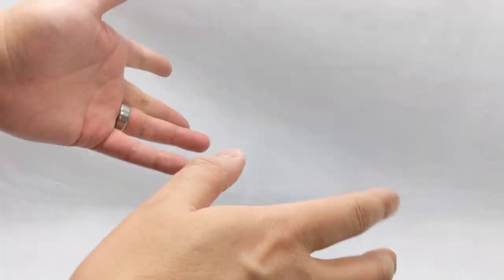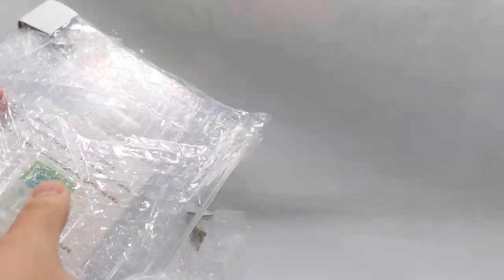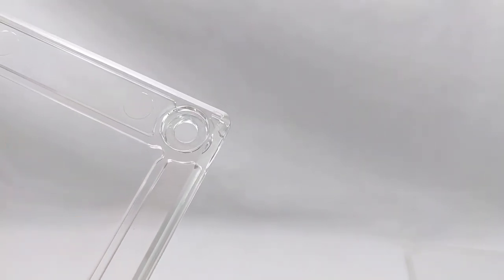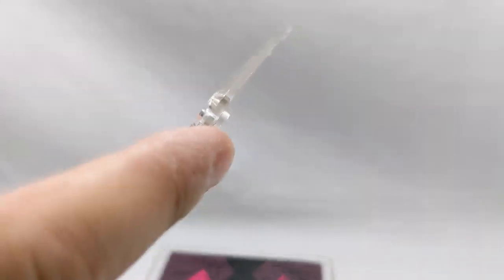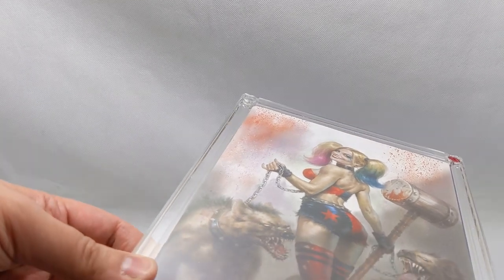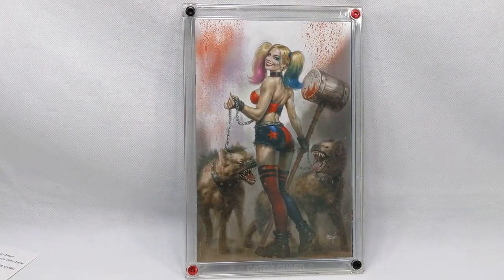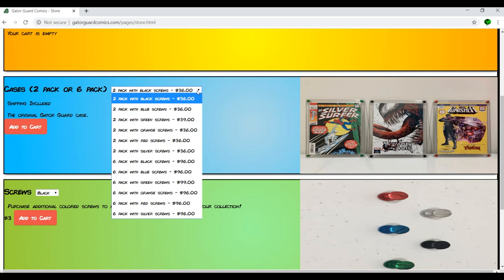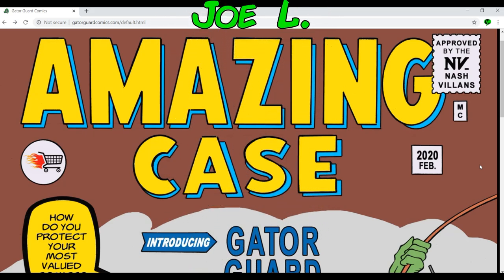Gator Guard Comic Book Case Review!